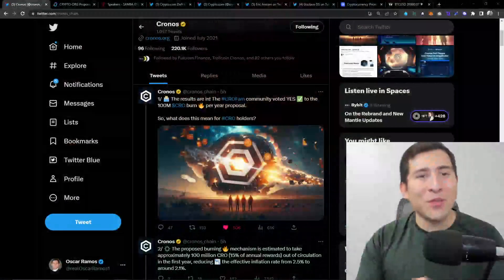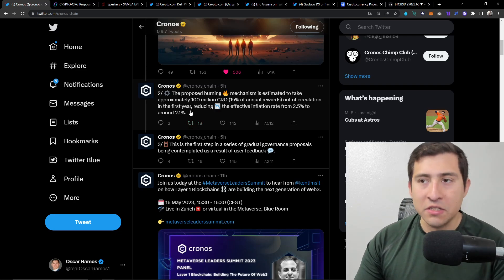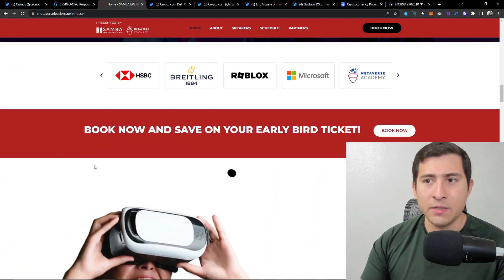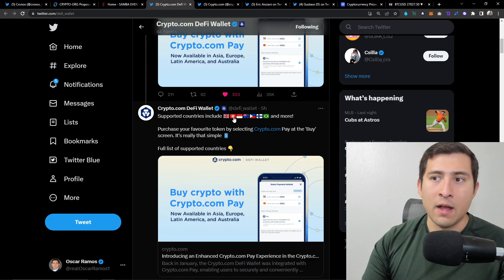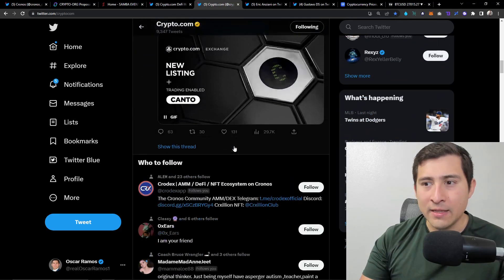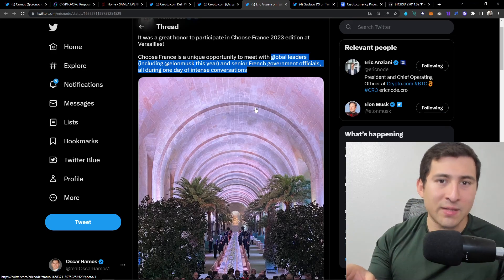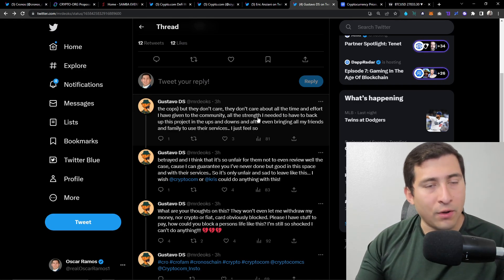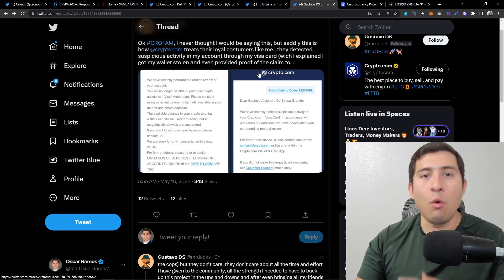Crypto.com CRONOS HUGE UPDATES! Attention CRO Holders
Crypto.com is company developing payments and cryptocurrency platform. It allows users to buy, exchange, send, track and spend cryptocurrencies.